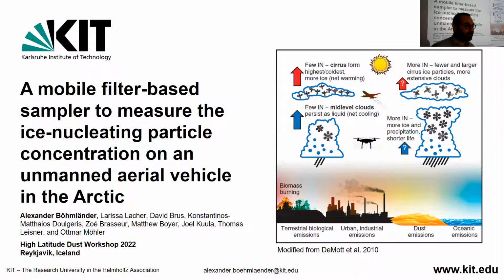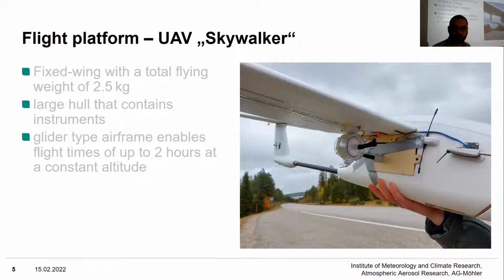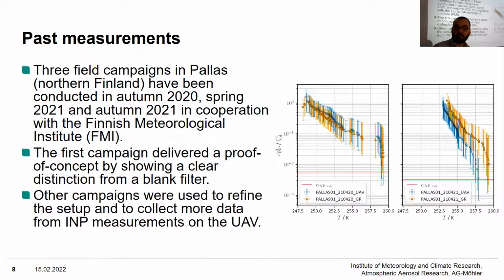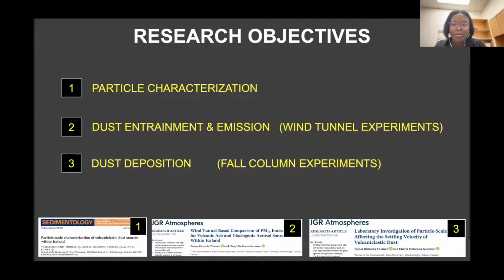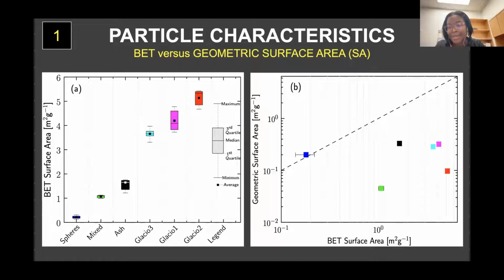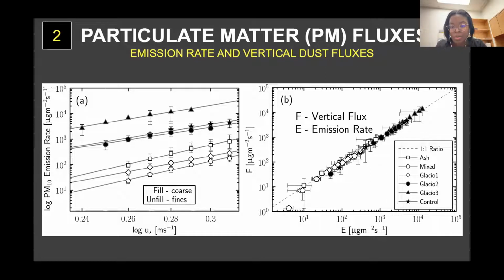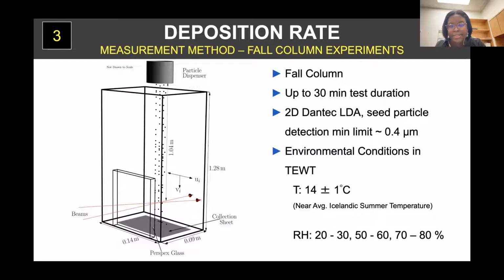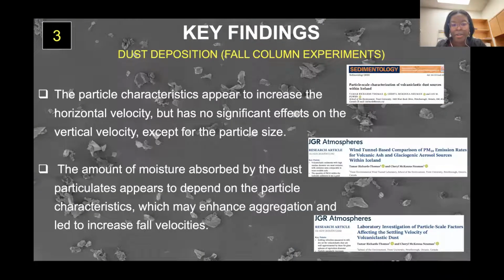HighLatitudeDustWorkshop 3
Recording from the workshop on High Latitude Dust 2022. Clip 3/4